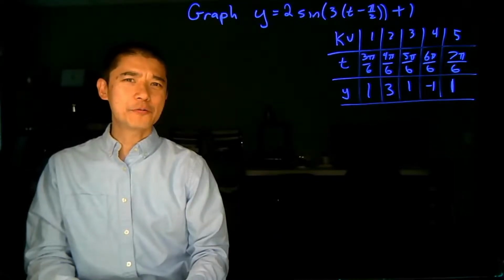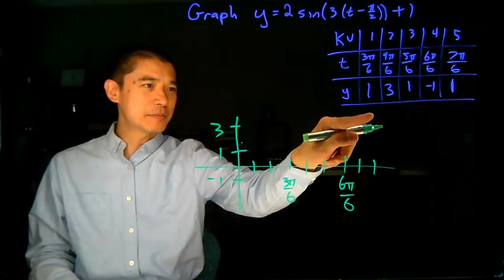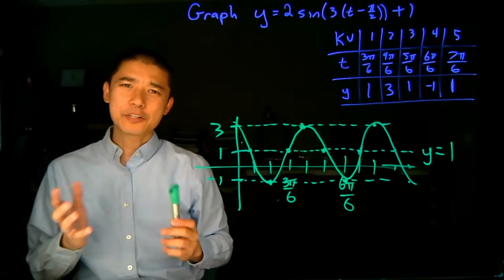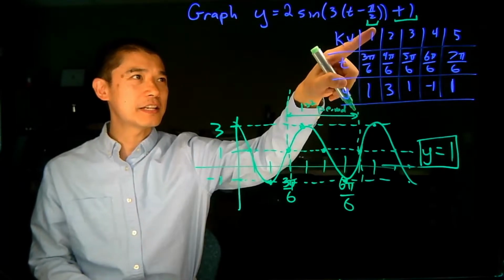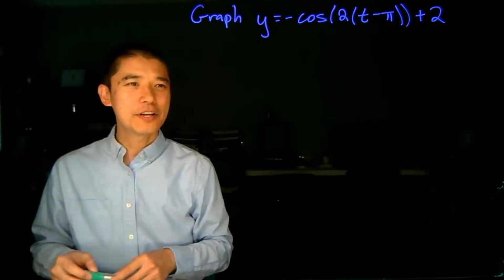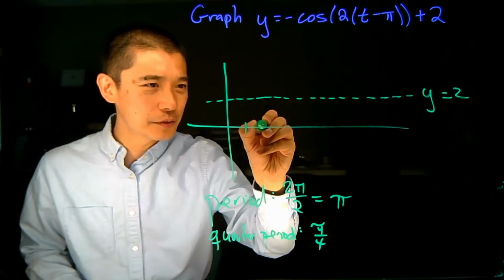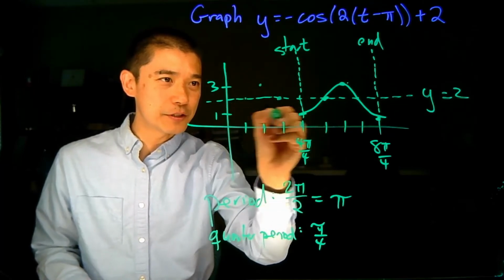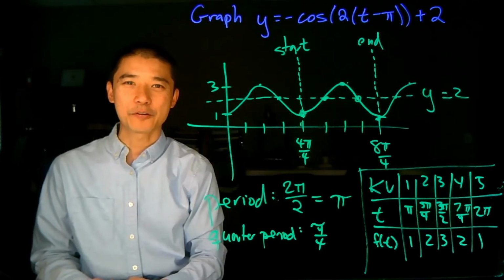Section 6.1 - Video 4a: Graphs of Transformed Sinusoidals (Part 1)